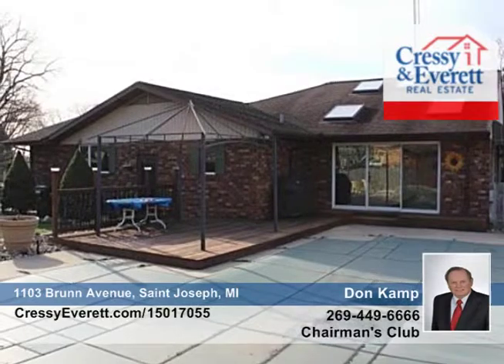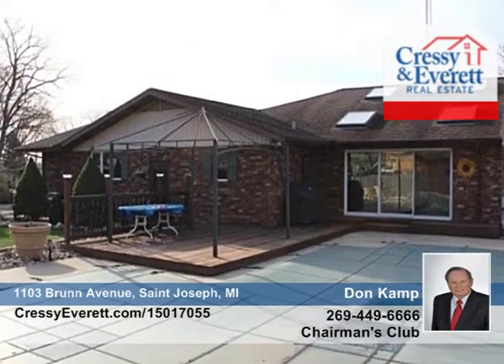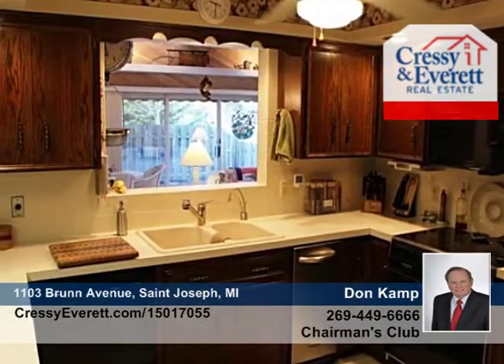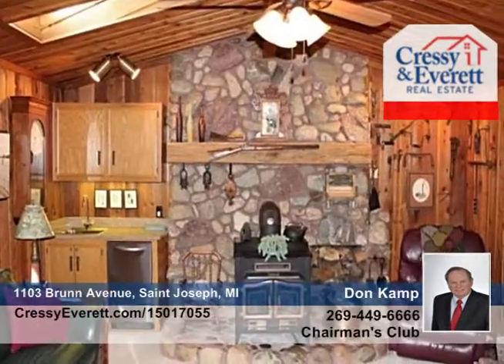1103 Brunn Avenue Saint Joseph, MI Homes for Sale | cressyeverett.com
1103 Brunn Avenue, Saint Joseph, MI

St. Joseph Schools, St. Joseph Township, well maintained brick ranch with an in-ground heated pool, professionally landscaped fenced back yard with patio, deck and storage.  This home features 3 bedrooms, 4 full bathrooms, 21 x 20 Four season room, 18 x 13 family room with a natural field stone wood burning fireplace, wet bar, vaulted ceiling and skylights.  The 27 x 13 Master bedroom has a gas fireplace and a large master bathroom with a jetted tub and steam shower.  The basement is partially finished with a 44 x 13 rec room, 13 x 13 office area and full bath.  This home is located close to schools, shopping, downtown St. Joseph, Lake Michigan, Silver Beach, Harbor Shores, golf courses, churches Lakeland Medical facilities and other local attractions.  This home shows pride of ownership.